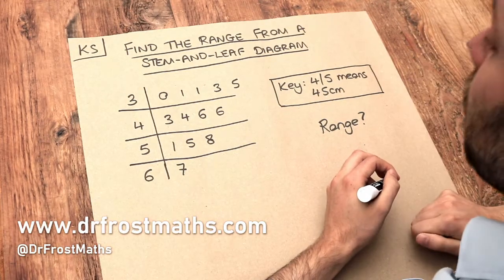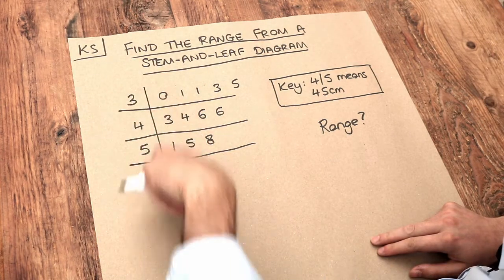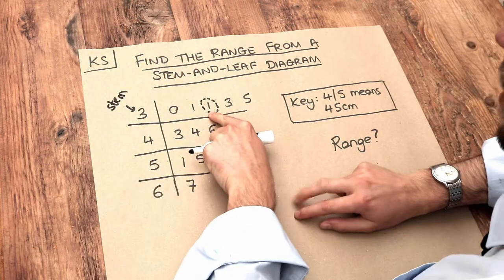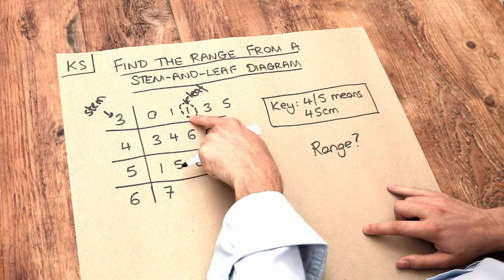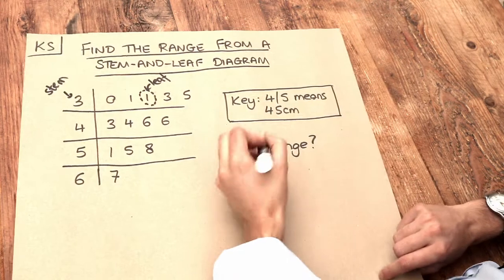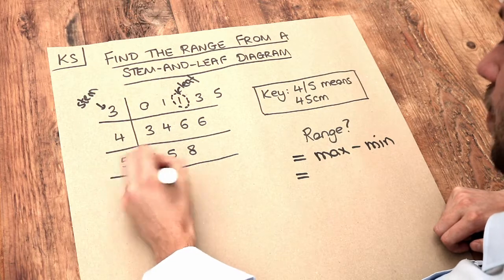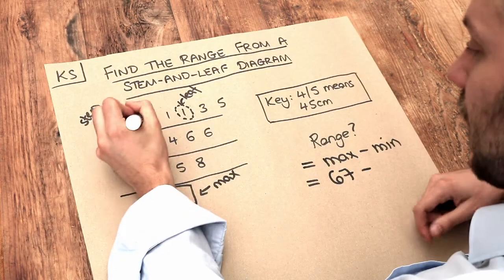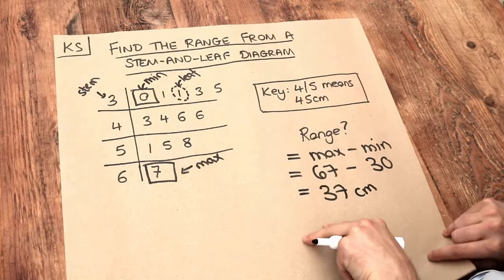Key Skill - Find the range from a stem-and-leaf diagram.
"Find the range from a stem-and-leaf diagram."